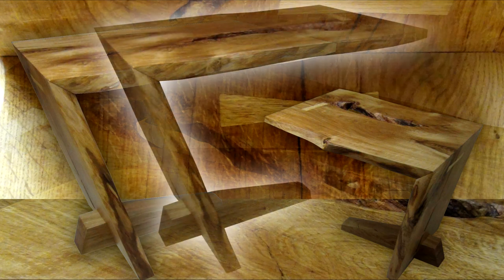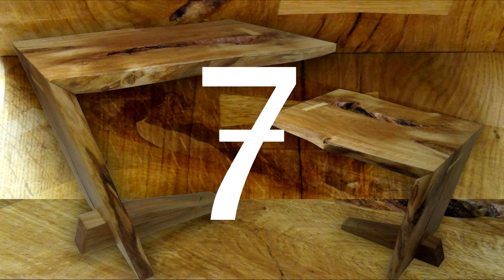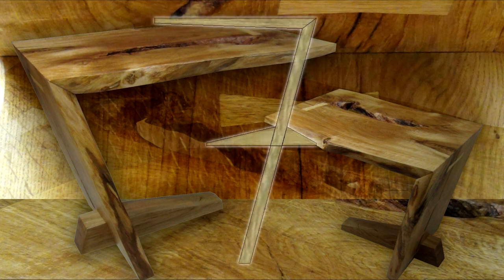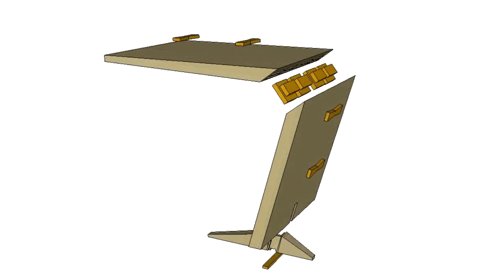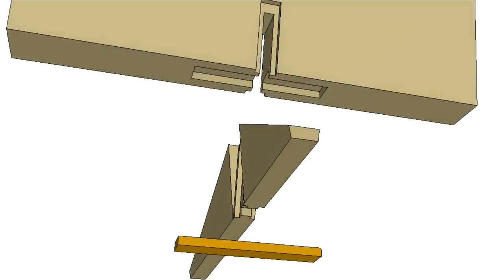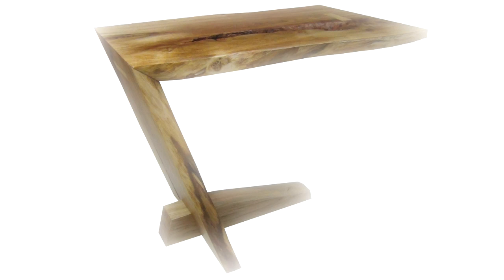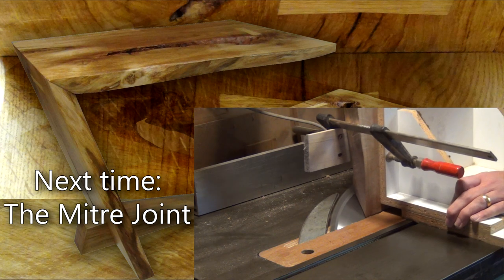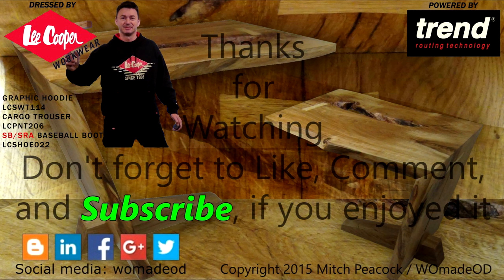Design of a Table - Build a Live Edge Table part 3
Build a Live Edge Table - The Sinking '7' Table pt3
Let me guide you through the building of my 'Sinking 7' occasional table.
Part 3 - Design: Where the idea came from, and the joinery used.

Free SketchUp model will be available in the 'Downloads' section of my website.